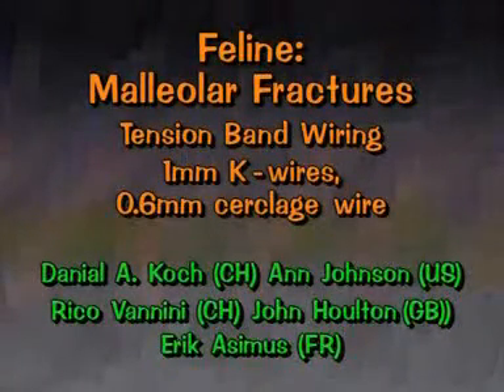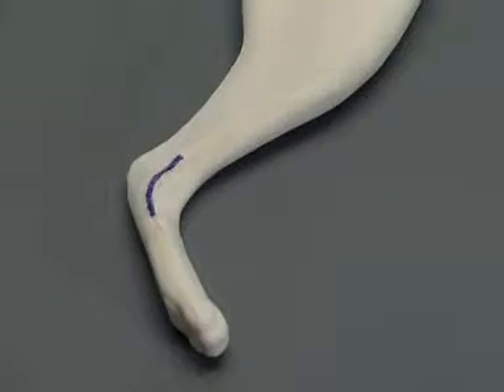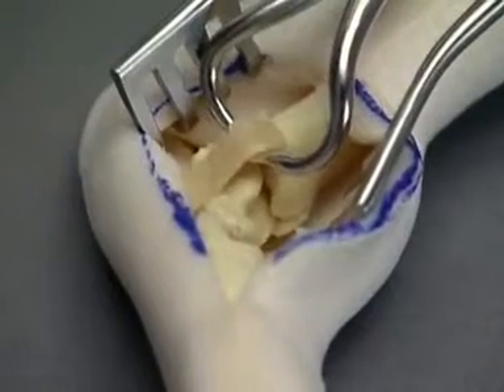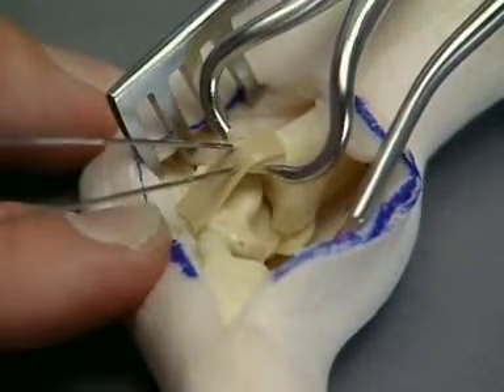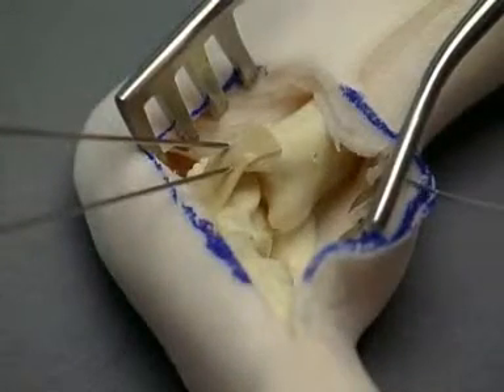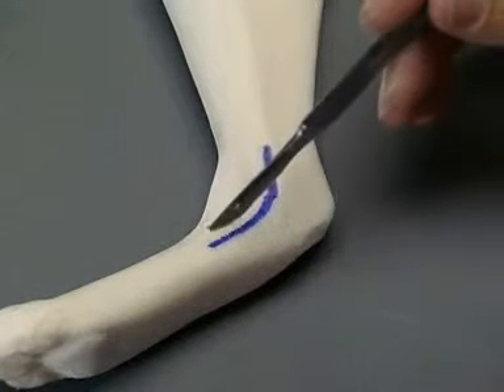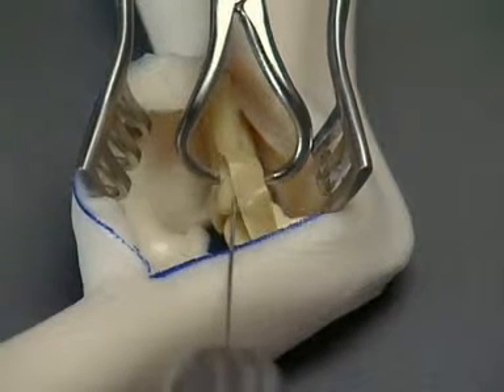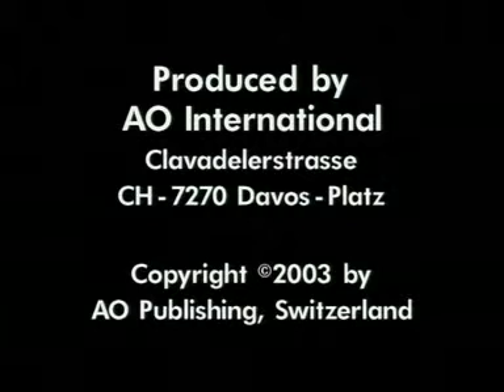malluler fructure using 1mm k wire and 0 6mm cerclage wire